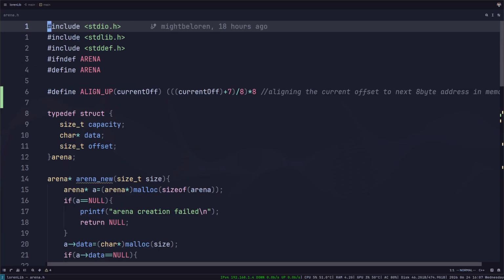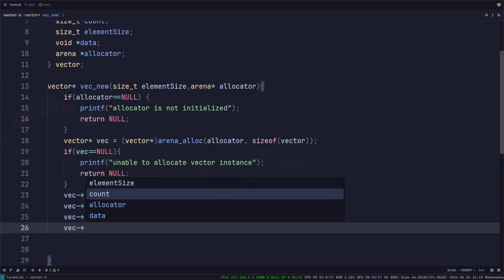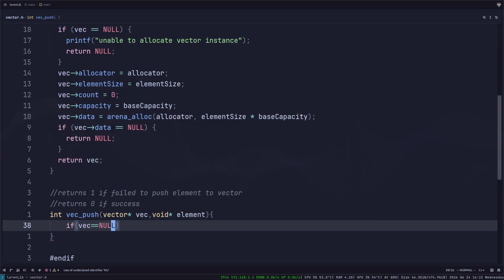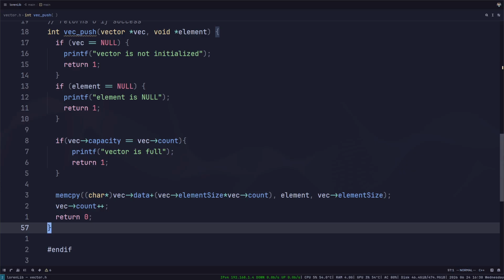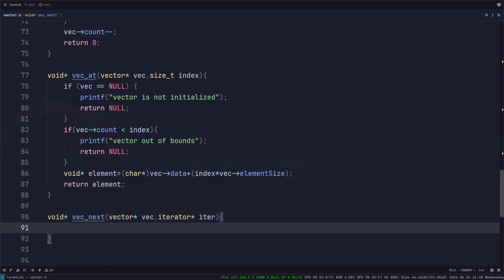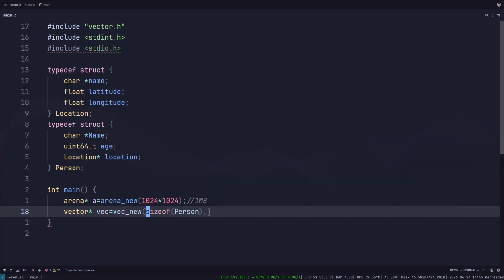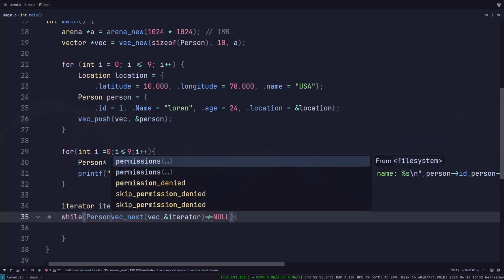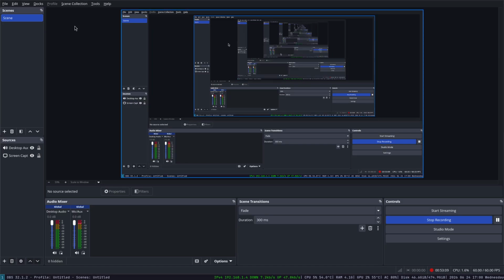I Built Dynamic Arrays in C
Building dynamic arrays using our custom arena linear allocator from the previous video. We create a simple growable array system and manage memory without using malloc/realloc.